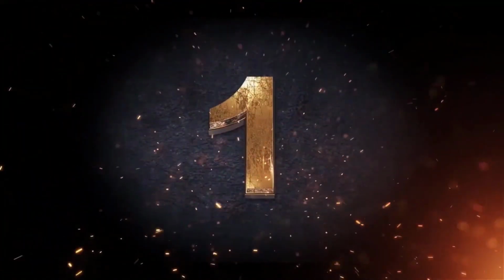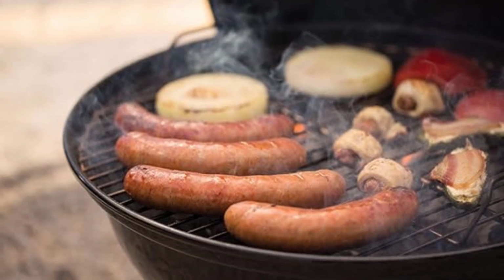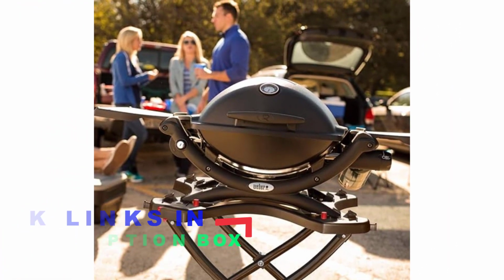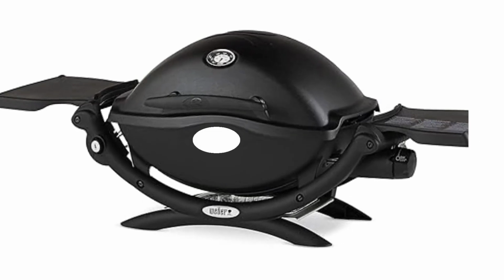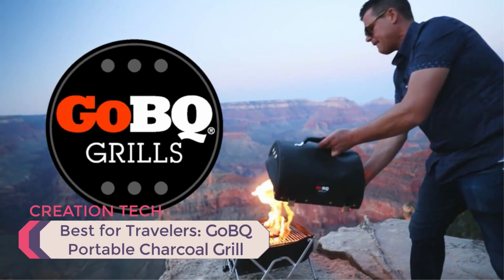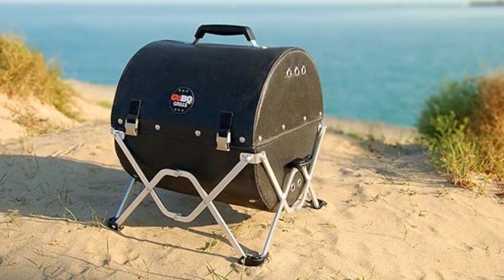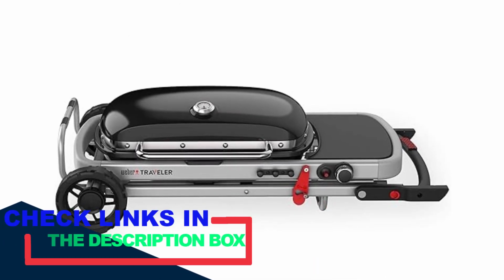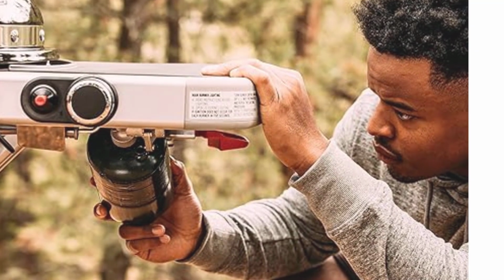✅ Top 5: Best Budget Portable Grills You Can Buy in 2024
Best Portable Grills~Top 5 Products Link ~Amazon
Number 1.The Best Portable Charcoal Grill: Weber Jumbo Joe
Number 2.Best Portable Propane Grill: Weber Q 1200
Number 3.Best Grill for a Party: Snow Peak Tabiki
Number 4.Best for Travelers: GoBQ Portable Charcoal Grill
Number 5.Best Grill on Wheels: Weber Traveler Portable Grill